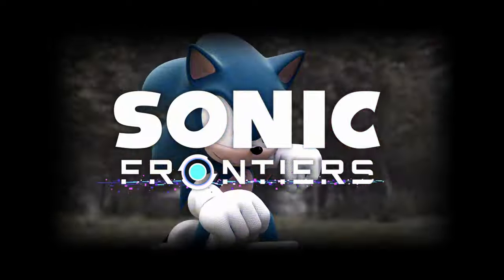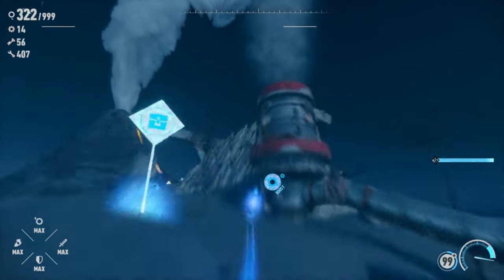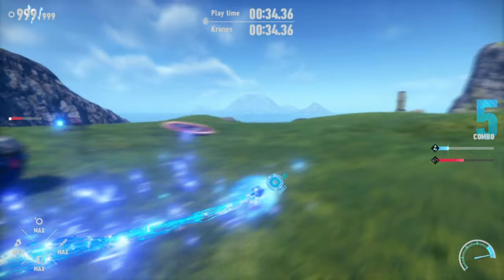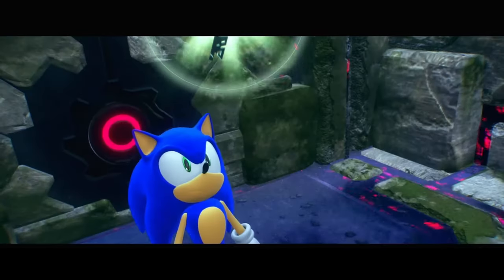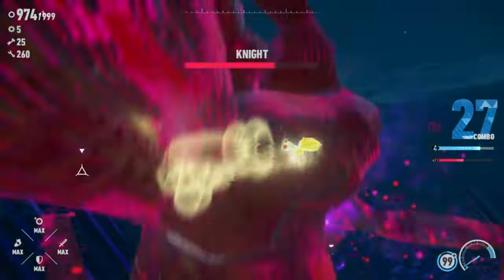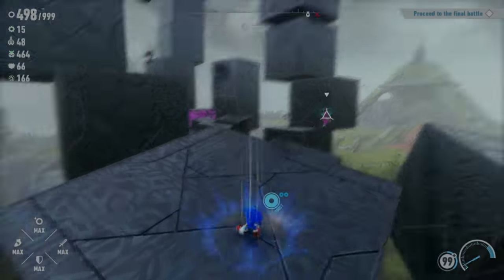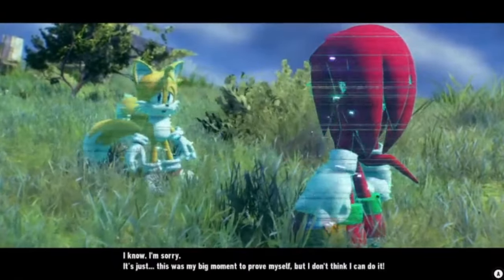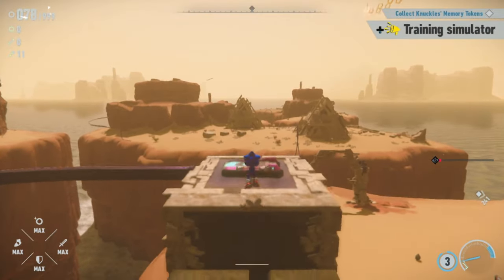Sonic Frontiers: The Game That Changed Sonic's Future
After nearly 2 years, the Sonic Frontiers Cycle is over. now that we have reached the end. i finally want to make my final frontiers review. let's see how the game holds up nearly 1 year later, after 3 updates.

Acts
00:00 - The Re-Run
00:45 - Act 1 Controls
3:28 - Act 2 Starfall Islands
9:07 - Act 3 Combat & Bosses
11:33 - Act 4 Cyberspace
14:58 - Act 5 Titans (AMV Section)
17:48 - Act 6 Music
20:58 - Act 7 Story
25:06 - Act 8 Final Horizons
33:09 - The Future is looking bright
36:05 - THANK YOU EVERYONE (fanart Showcase)